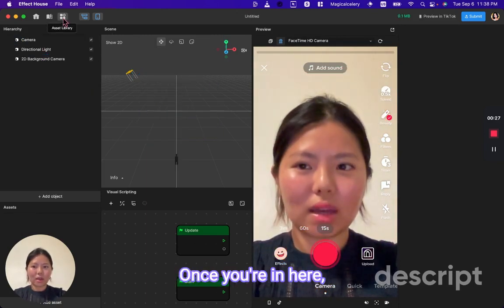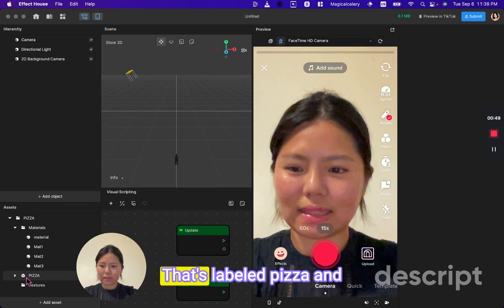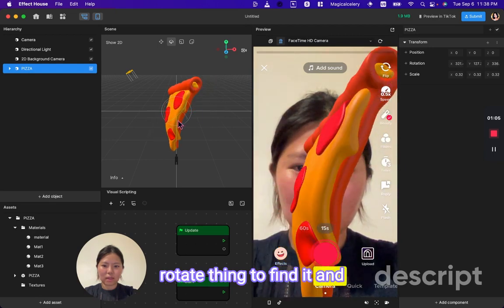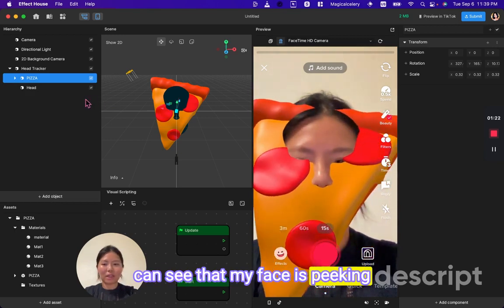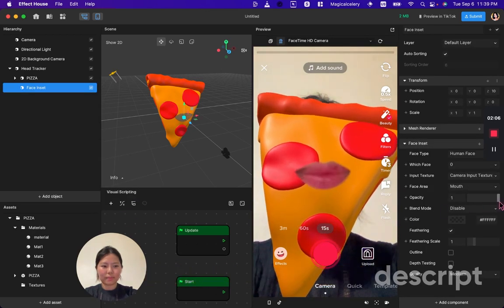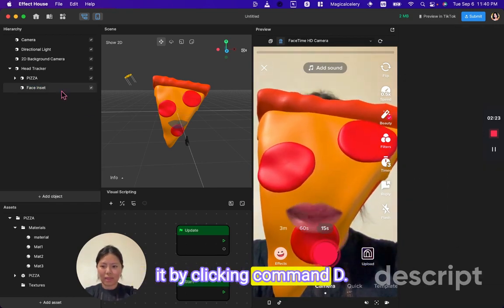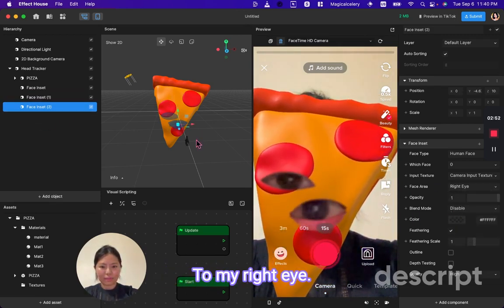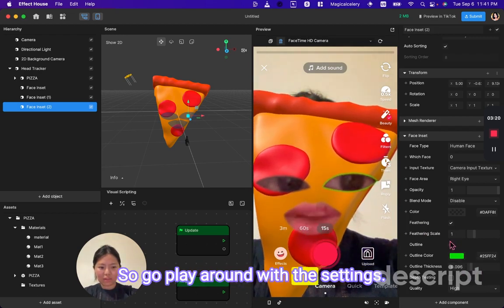How to make a pizza face filter | Magical Effect House Tutorials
an effect house tutorial about making a pizza face filter using face inset and head tracker